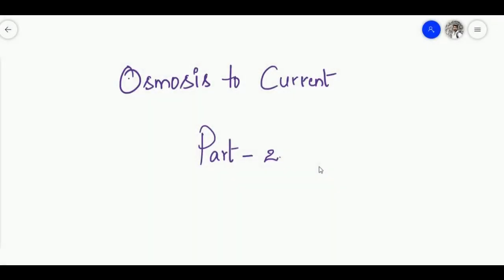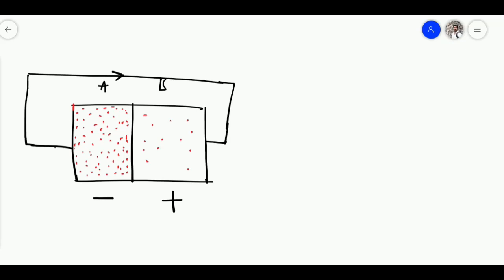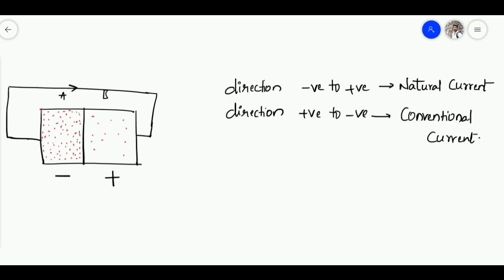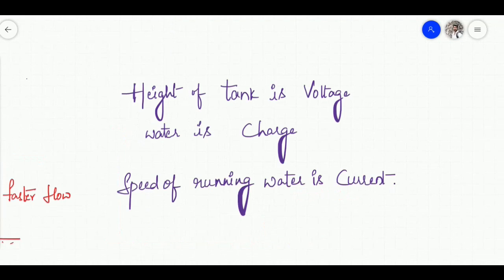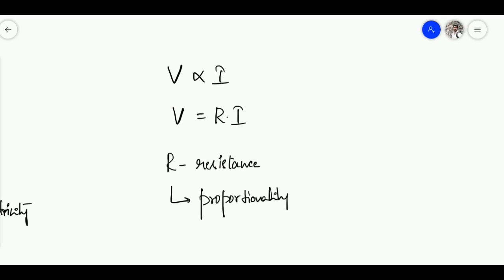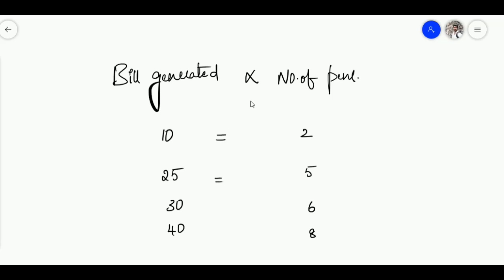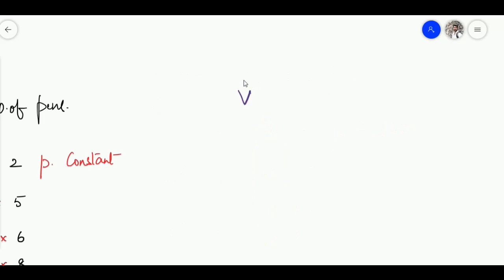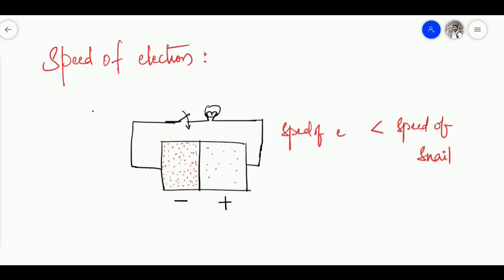5. Electric current||Intuitive explanation of current||Water tank analogy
Intuitive explanation of current with Water tank analogy. explaining with the details like proportionality constant and connecting the explanation with osmosis which was taken in the previous lecture.